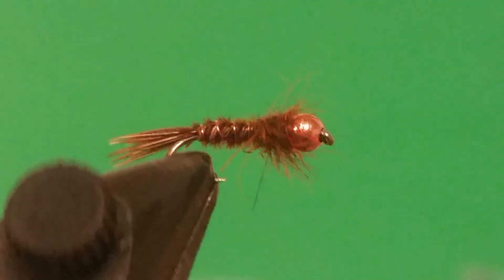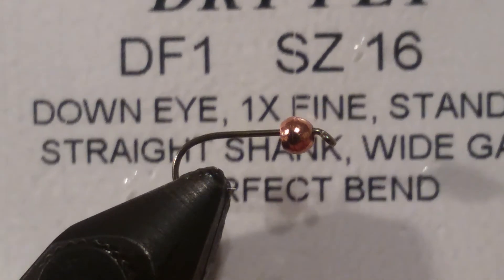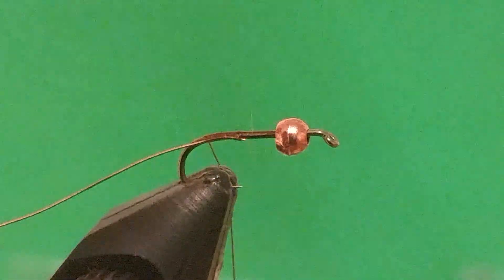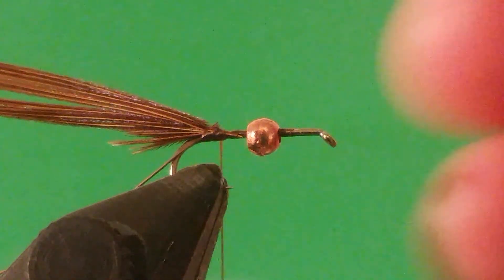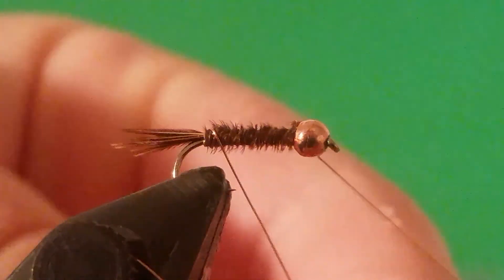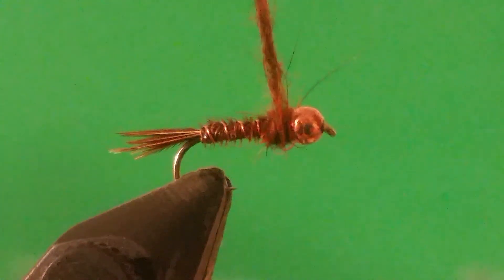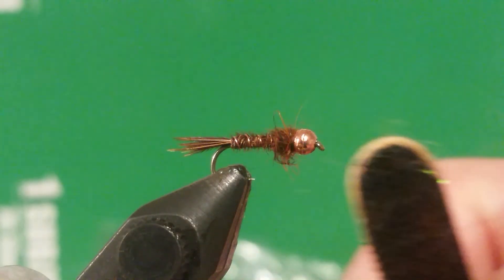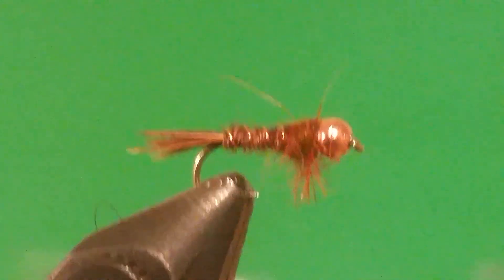This catches trout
Hook: lightning strike standard nymph hook #16
Thread:UTC datk brown 70 denier
Bead: 5/64" copper bead
Tail & body: natural brown pheasant tail
Ribbing: sm copper ultra wire
Thorax: natural brown rabbit dubbing